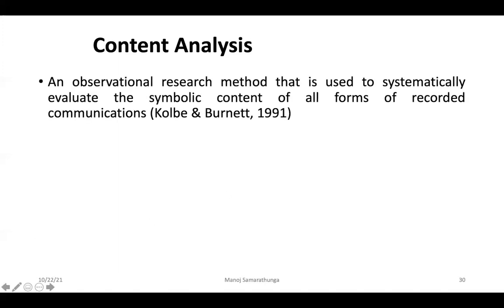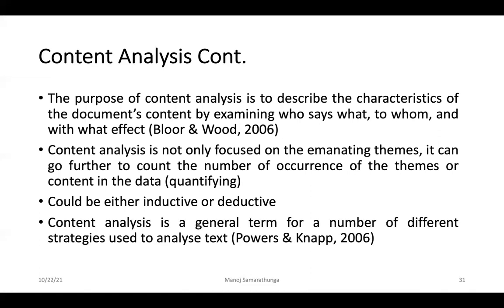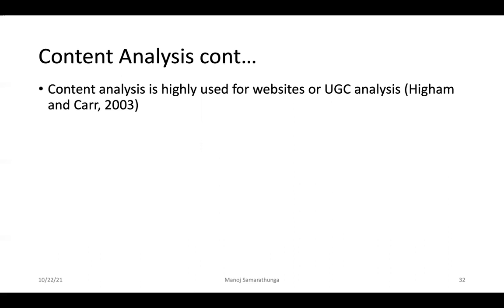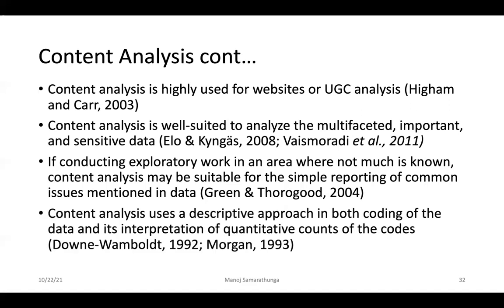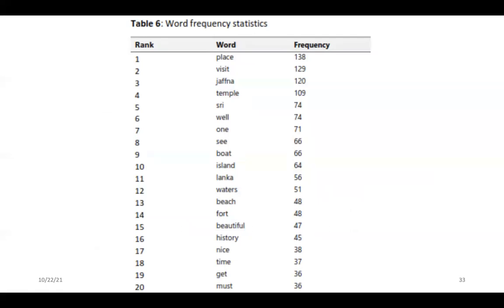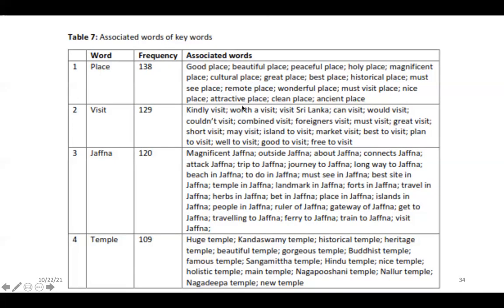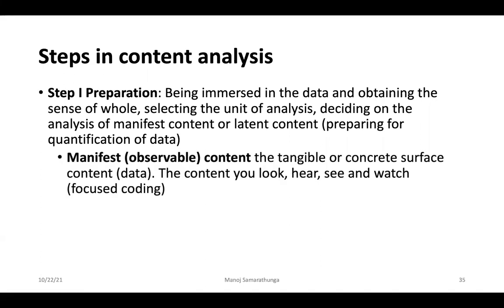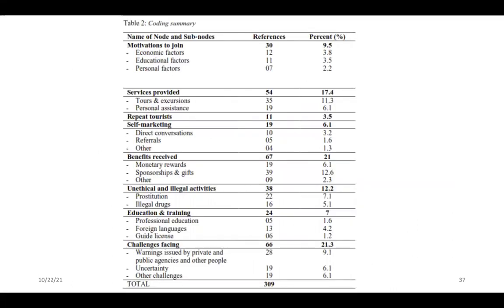Qualitative Content Analysis by Dr.Manoj Samarathunga